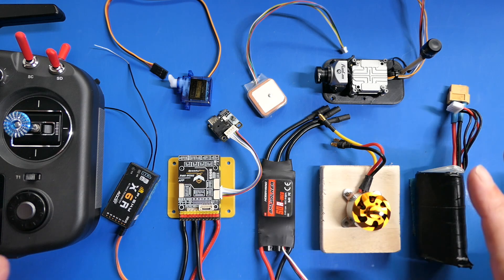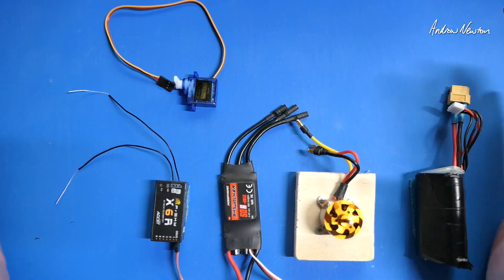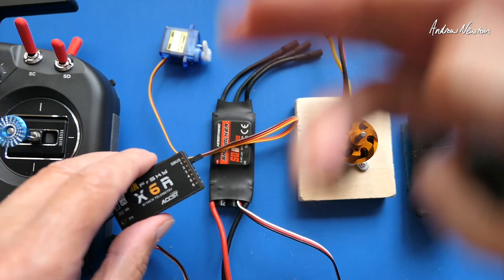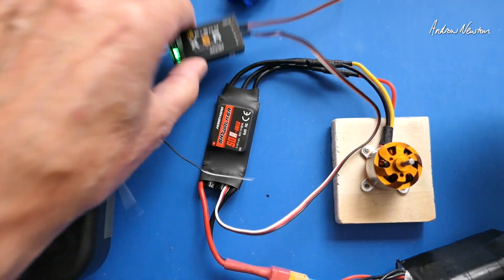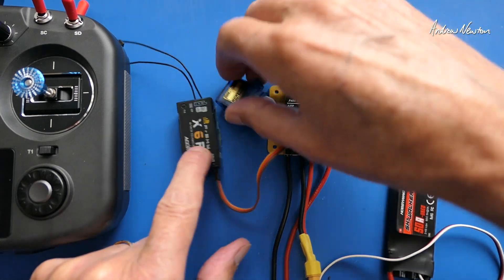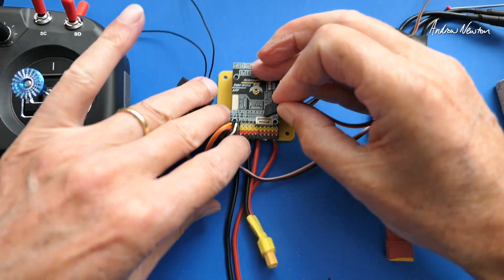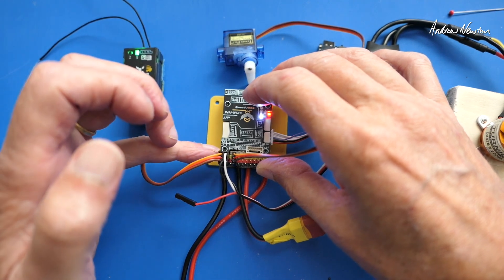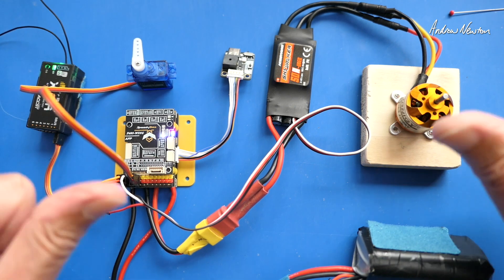SpeedyBee F405 Wing - SBUS and ESC Connection basics